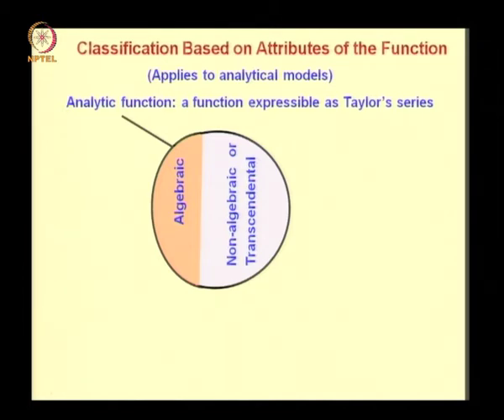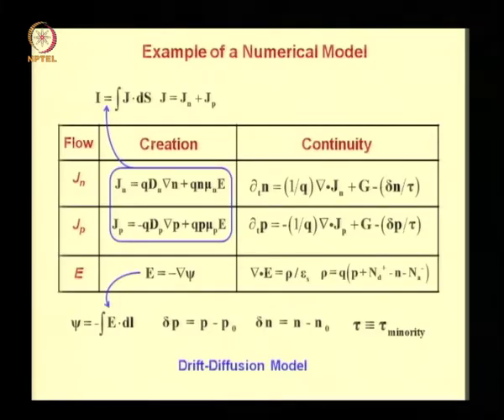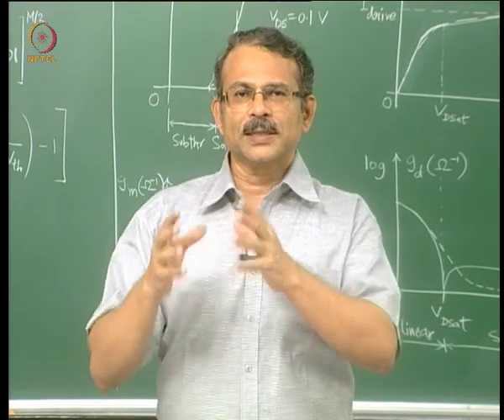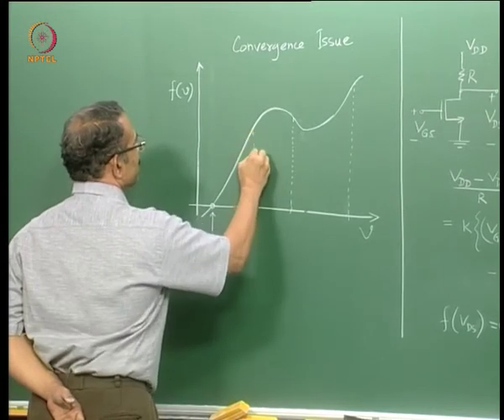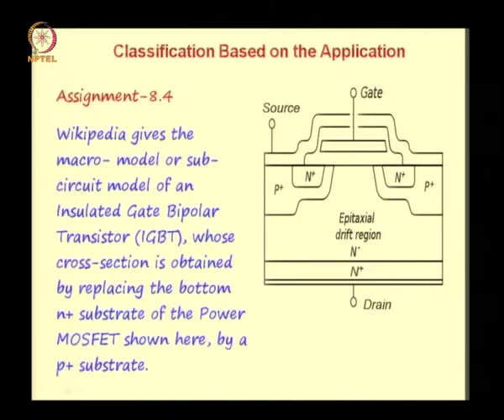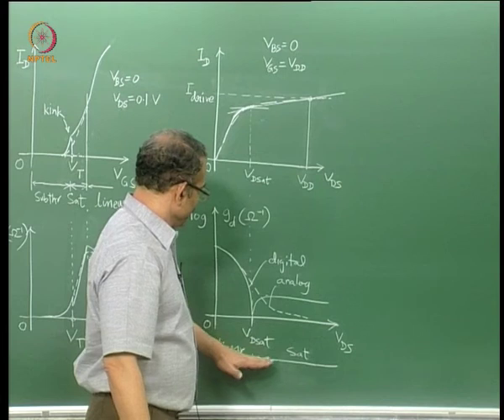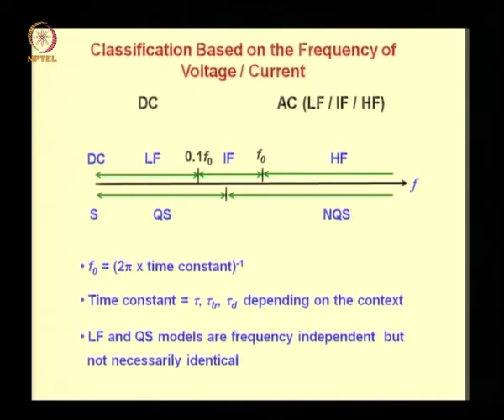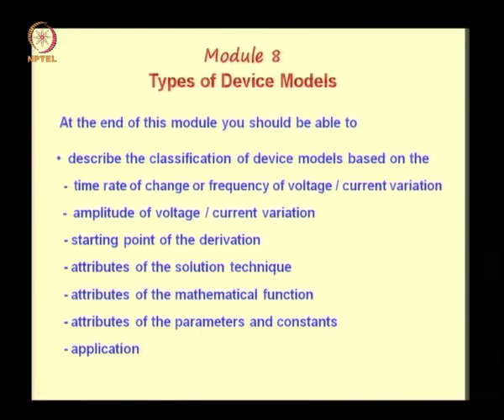Types of Device Models (CH_14)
Course Name : Semiconductor device modelling
Presenter Name : Prof.Karmalkar